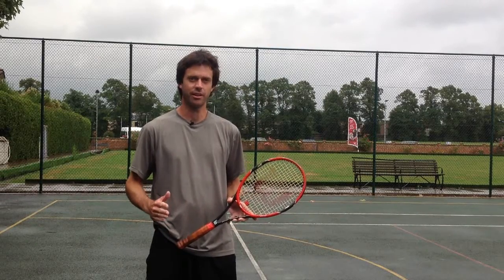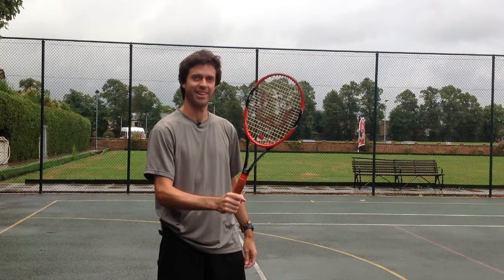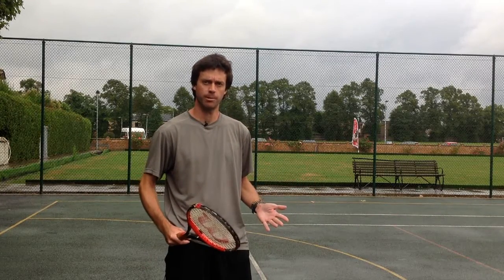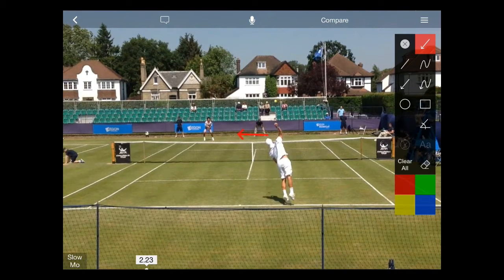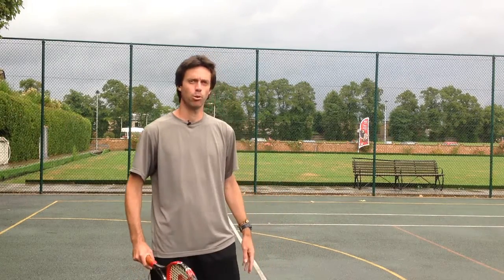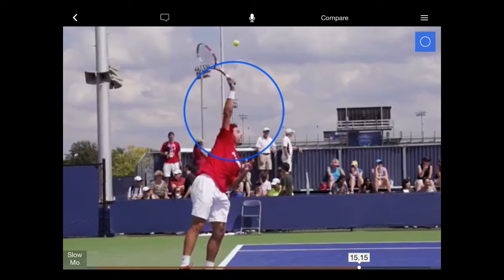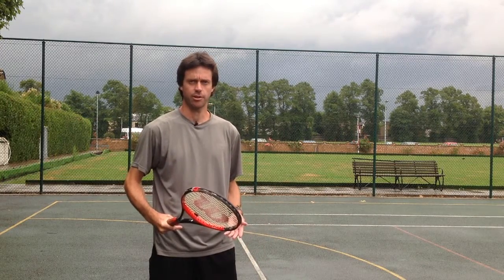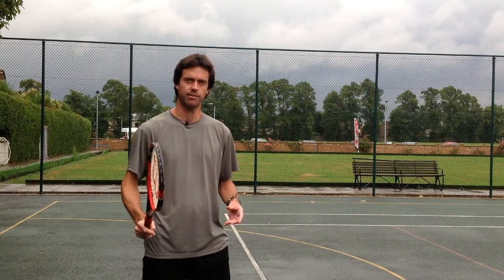Tennis - Serve Grip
Understanding how the proper serve grip works, and how to make it work for you. Project 15 Video 27